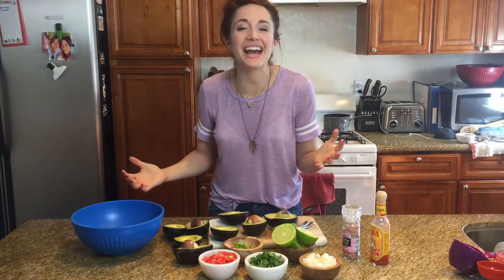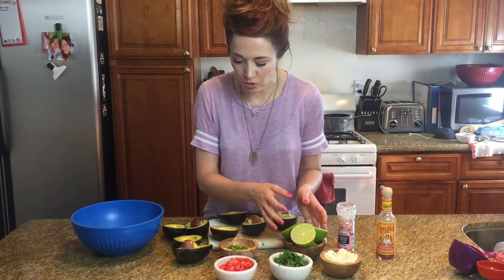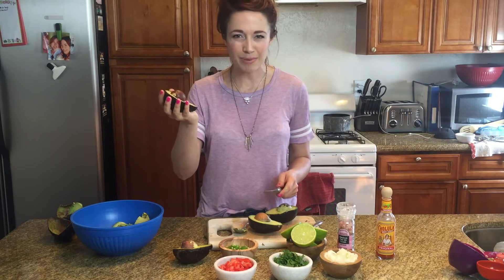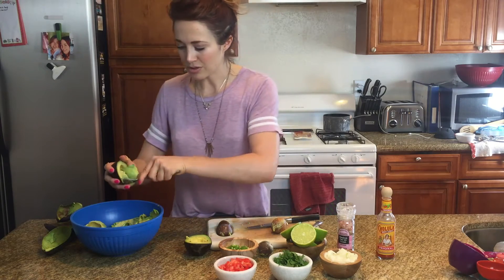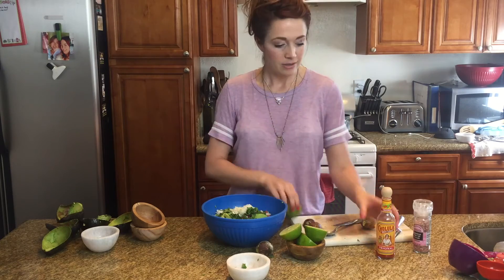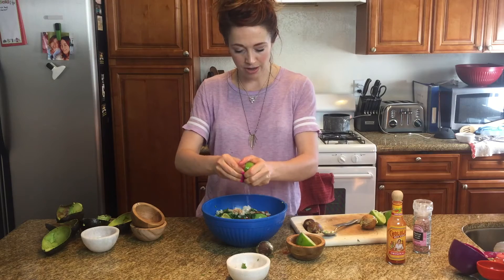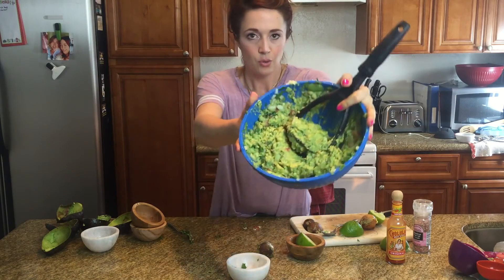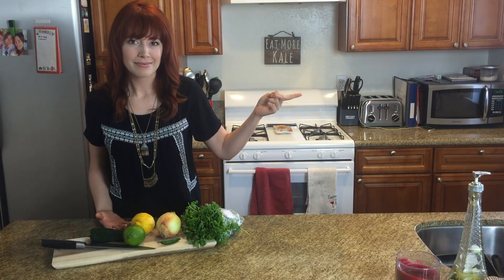Amazing, Chunky & A Tad Spicy Guacamole By A Vegan!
=== INGREDIENTS ===

sea salt few
dashes of hot sauce
1 small onion chopped
1  dices roma tomato
1/2 cup chopped fresh cilantro
1 finely chopped jalapeno
2 limes juiced
4 ripe avocados

=== DIRECTIONS ===

Spoon out avocado meat into a large mixing bowl.  Add all other ingredients and mash to desired consistency. Serve with chips and salsa! Fiesta!!

=== SOCIAL MEDIA ===